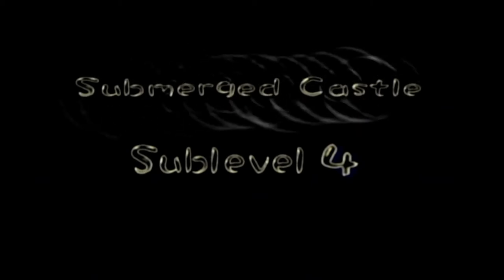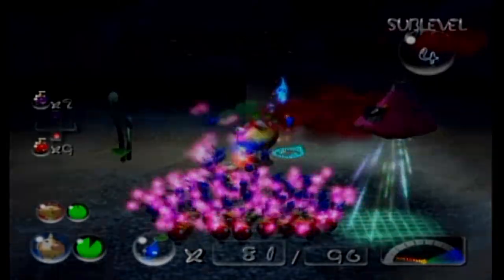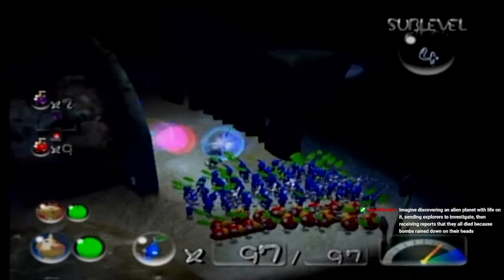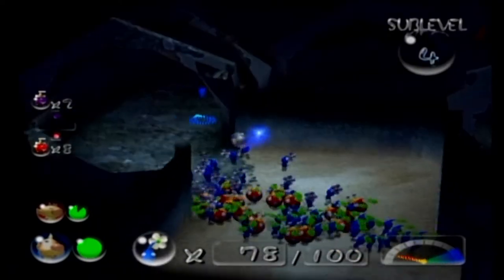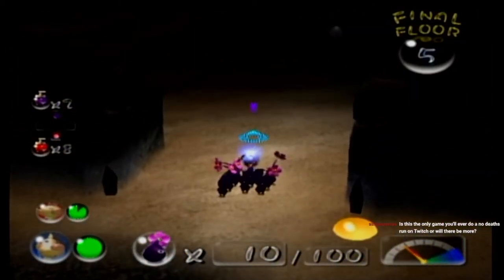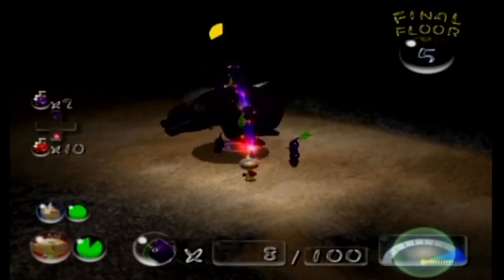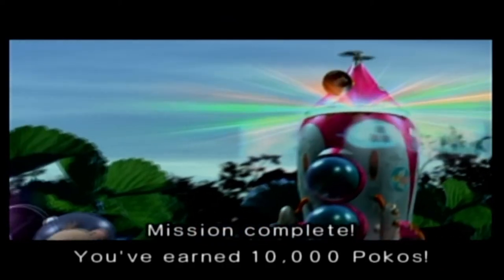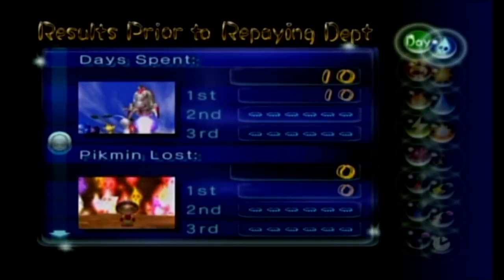Pikmin 2 (No Deaths) Streams Part 21: REPAYING THE DEBT!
We finish the dreaded Submerged Castle, and finally repay our debt. Unfortunately, somehow we left our coworker on the planet and don't think to turn around.